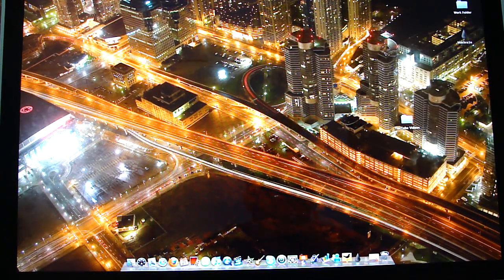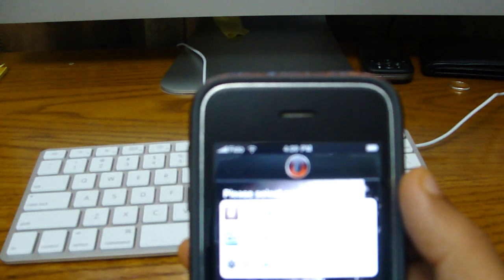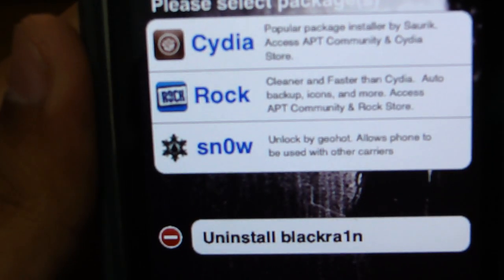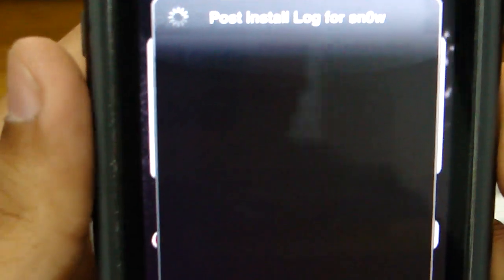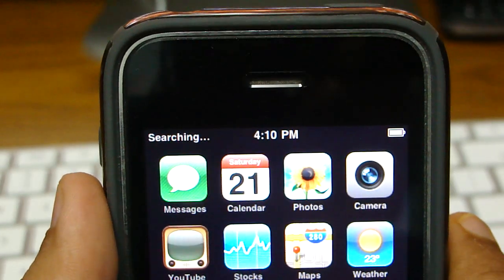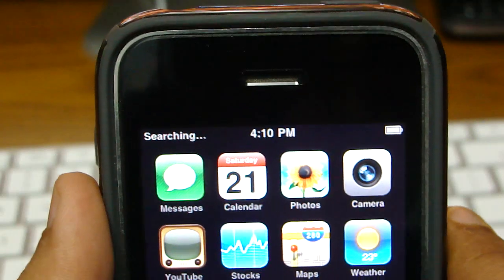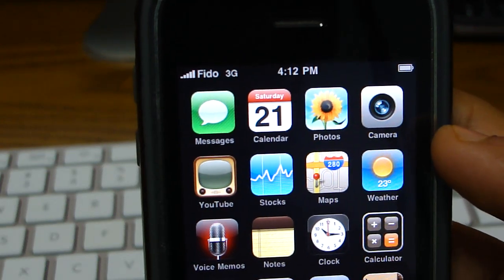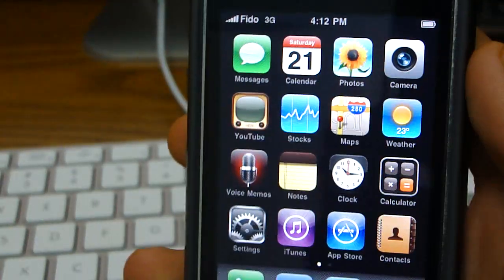How to unlock iPhone 3G and 3GS on 3.1.2 Firmware